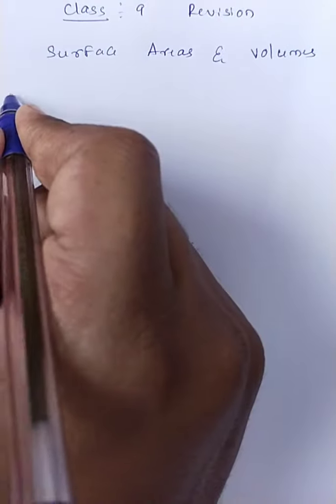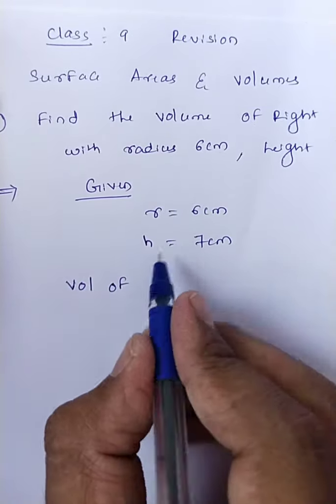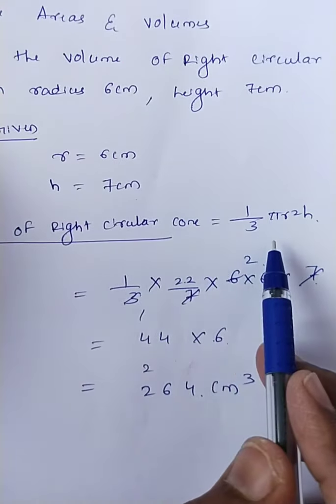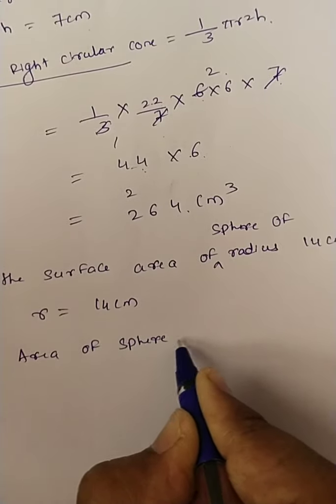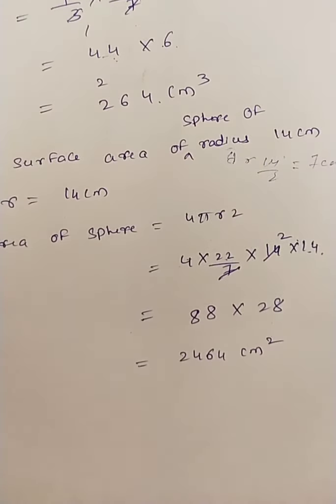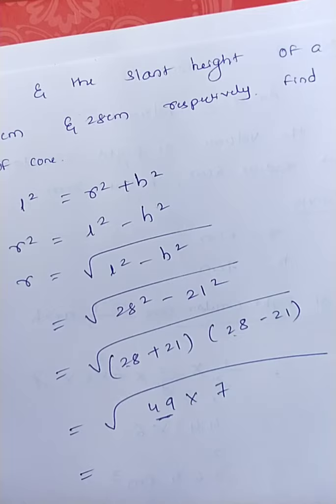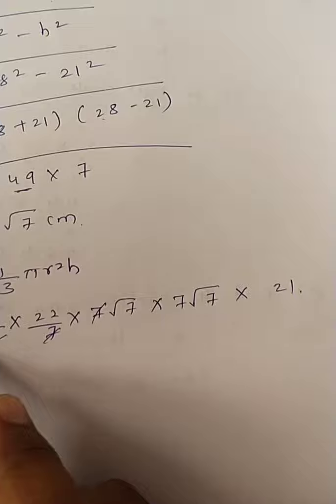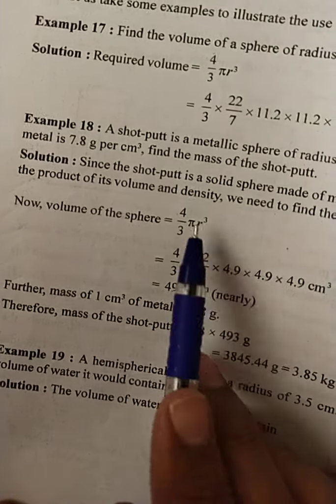Class 9 Revision part-2